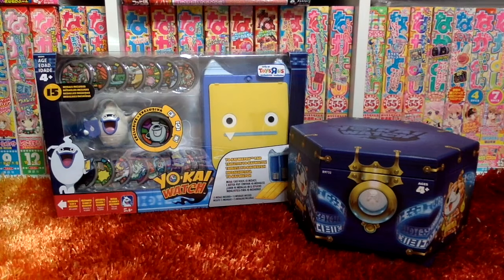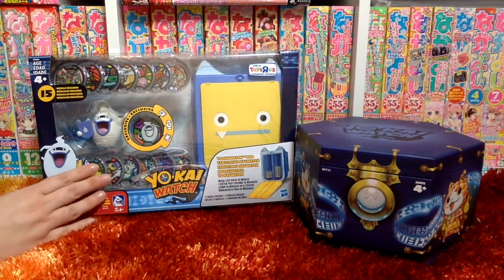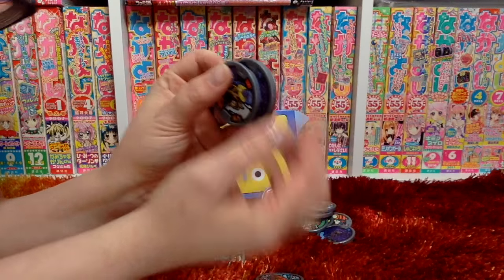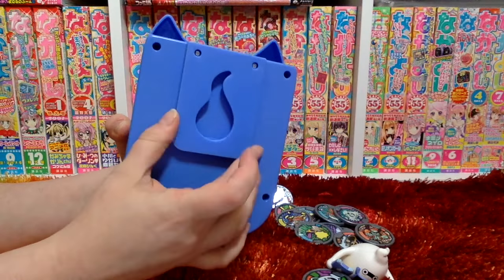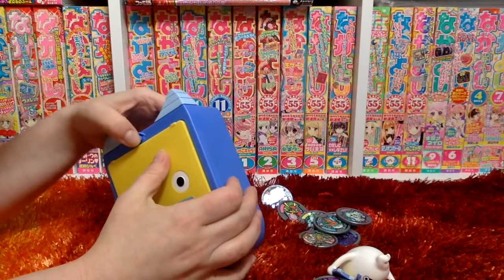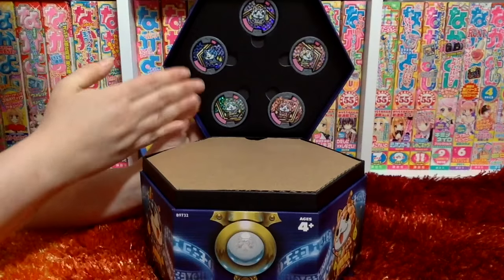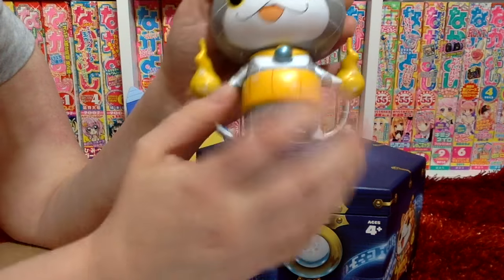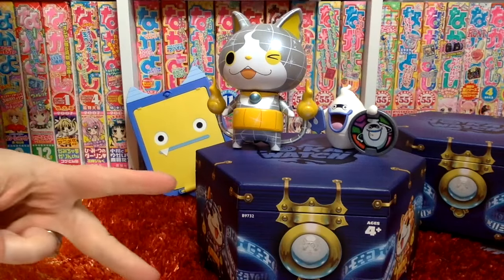Yokai Pad Case & Jewelnyan Box Opening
Opening the Yokai Watch Pad Medal Case & Comic Con Exclusive Jewelnyan Box.

👉 Join WoY Hangout & Talk Yokai!

🌟 Check out AbdallahSmash026's Yo-Kai Watch Walkthrough Gameplay Guides on this channel